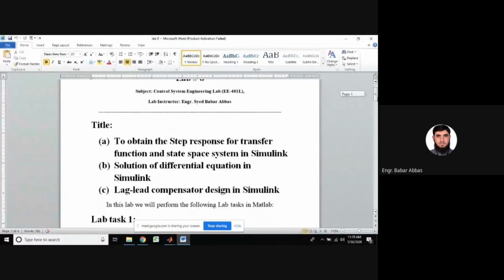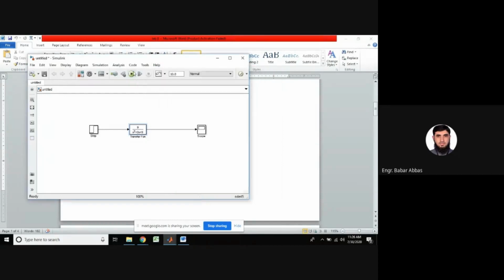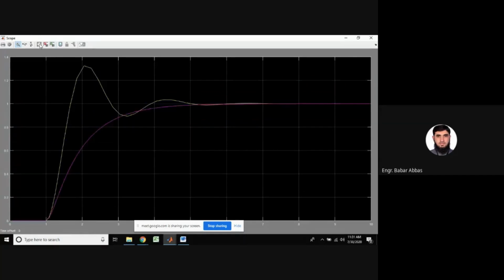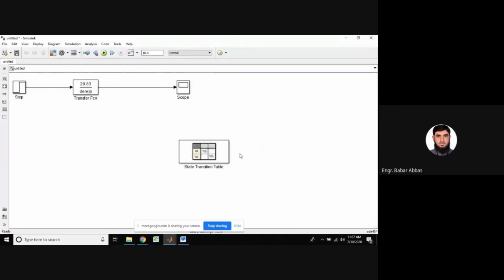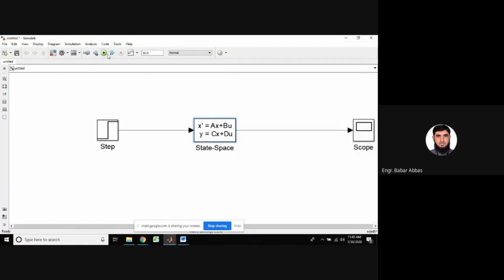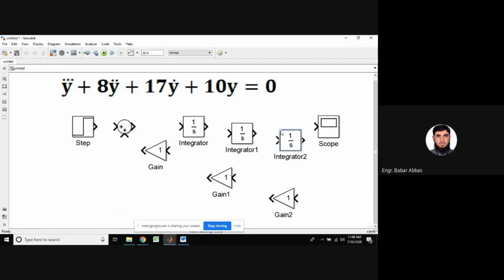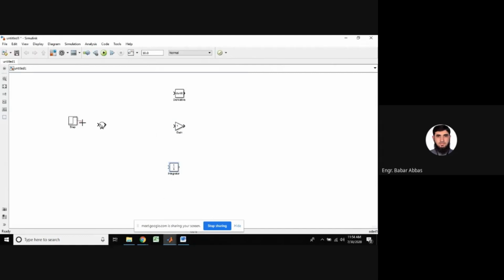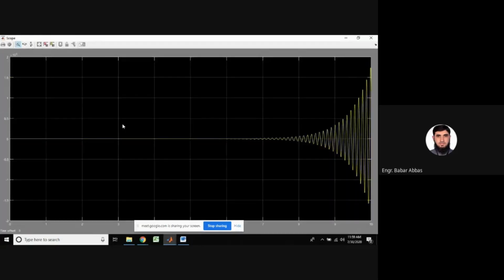Lab 14: To obtain step response for, Transfer Function and State Space Model system in Simulink